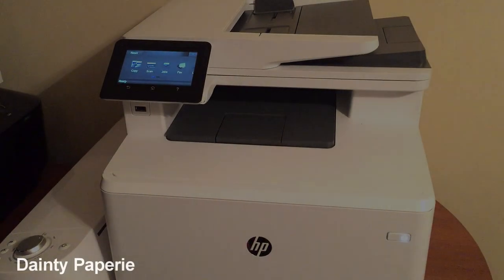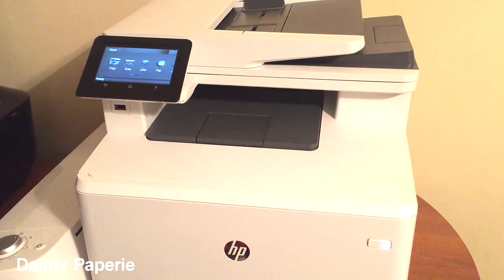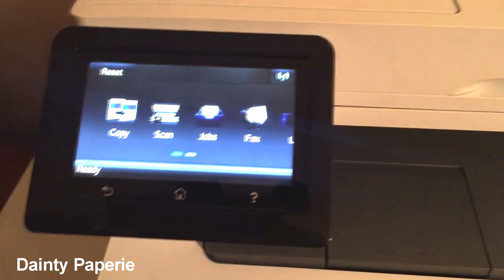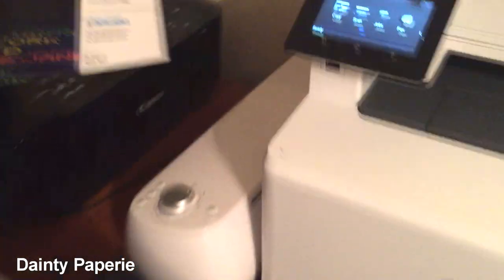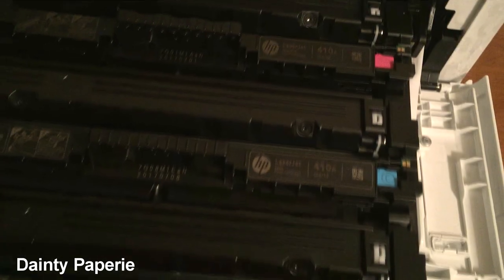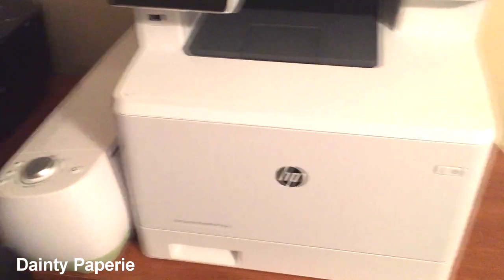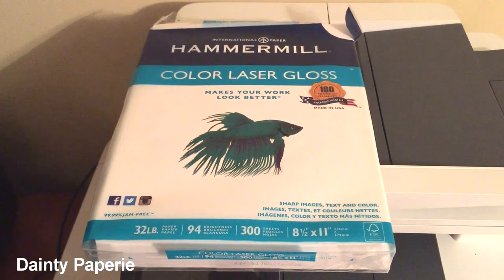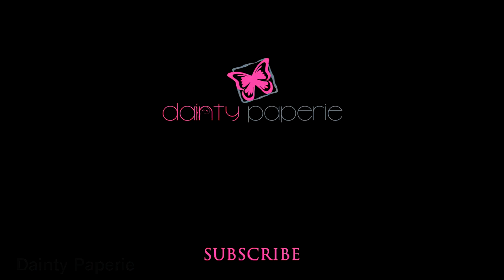What Printer and Paper I use for Chip Bags, etc.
I've had a lot of questions about what type of printer and paper I use for my chip bags, candy wrappers, etc. Here it is.

Facebook.com/thedaintypaperie
Facebook.com/couturegraphicsco

Also, join our craft group on Facebook | Elite Crafty Girls

About Dainty Paperie

Dainty Paperie is the "go to" shop for unique, trendy yet classic & sophisticated invitations and party favors to help provide the modern hostess with the beautiful details needed to make their events stylish and memorable by creating printables that beautifully accessorize life's special moments from graduations, bridal showers, weddings, bachelorette parties, pregnancy announcements, sprinkle and baby showers to birthdays, summer BBQs, first day of school, holidays, slumber parties, brunch and tea parties, housewarming parties and more!

With over 13 years of professional and freelance experience in graphic design, I have digitally created hundreds of exclusive designs and graphics to suit many different styles and genres that you won't find anywhere else. I offer printable party favors that include Hershey bar wrappers, KitKat wrappers, water bottle labels, potato chip bags, and so much more!